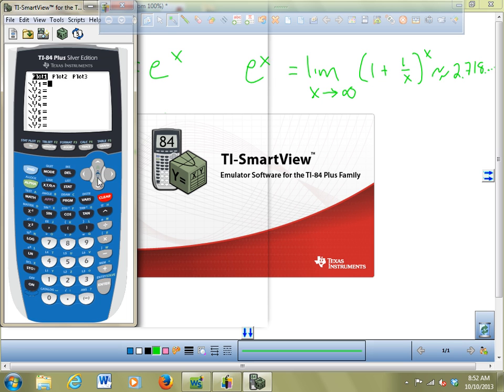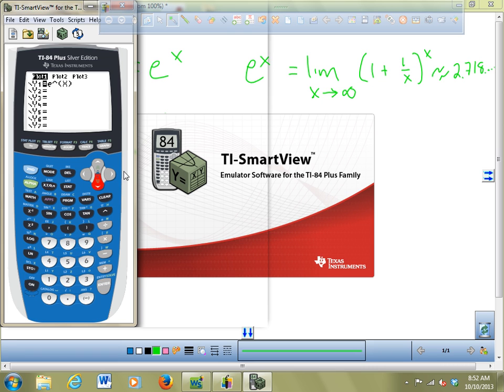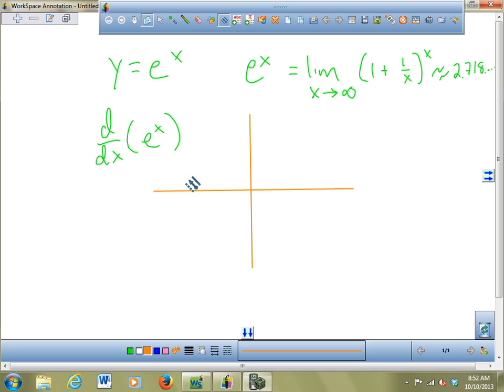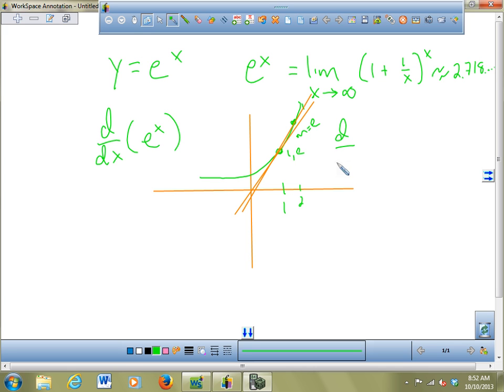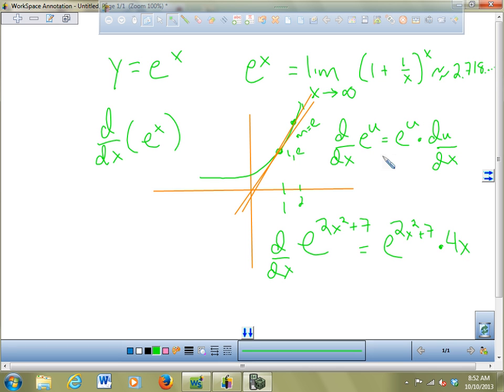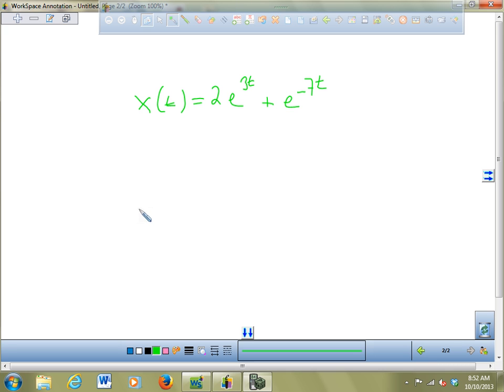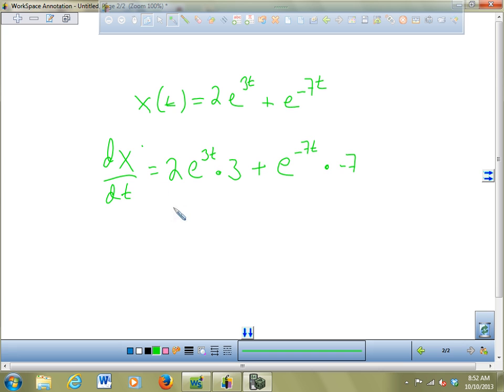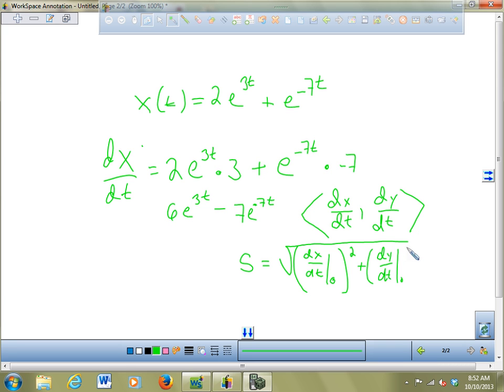deriv of e^x velocity vector